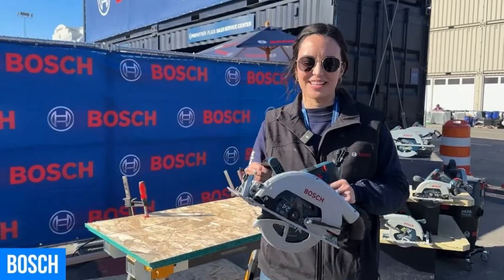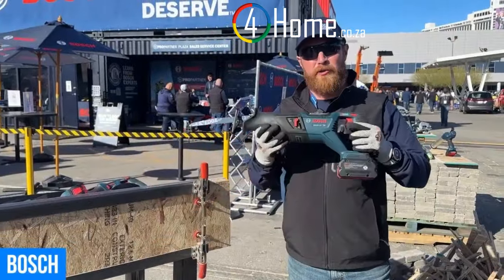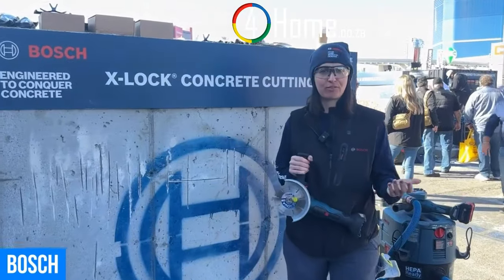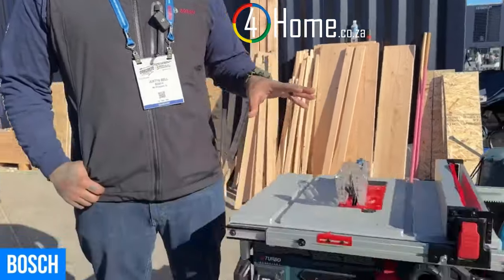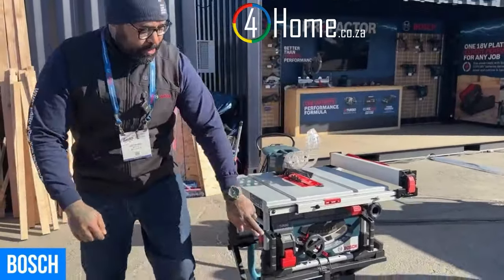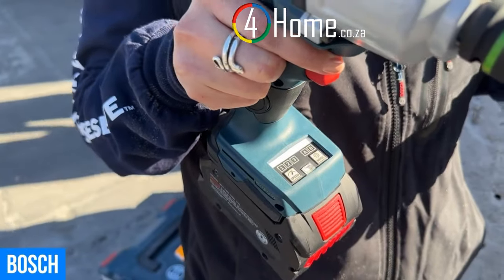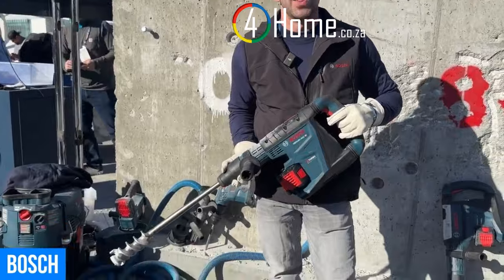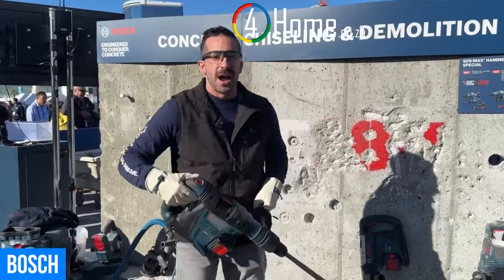🚀 Unleashing Bosch's 6 New Power Tools 🛠️ Must-See Demos from the Trade Show! 💥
Explore Bosch Power Tools' latest innovations at the trade show! Discover the Profactor Circular Saw, Reciprocating Saw, X-Lock Angle Grinder, Cordless Table Saw, Impact Wrench, and SDS Hammer Drill. Powerful, precise, and cordless tools built for professionals.

00:00 Bosch Cordless Circular Saw
01:10 Bosch Cordless Reciprocating Saw
02:14 Bosch Cordless XLock Grinder
03:25 Bosch Cordless Table Saw
04:54 Bosch Cordless Impact Wrench
08:11 Visit 4Home.co.za Online Shopping the Easy Way